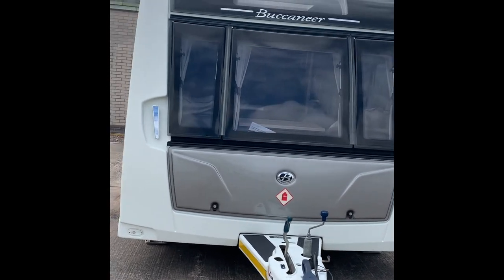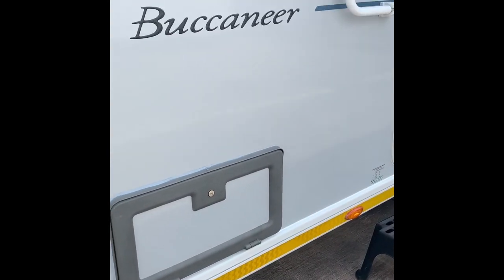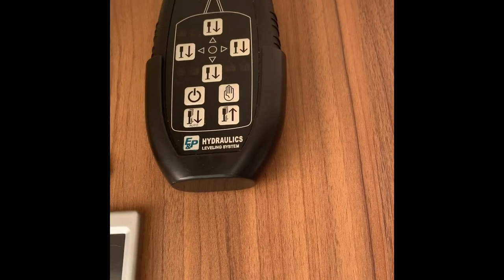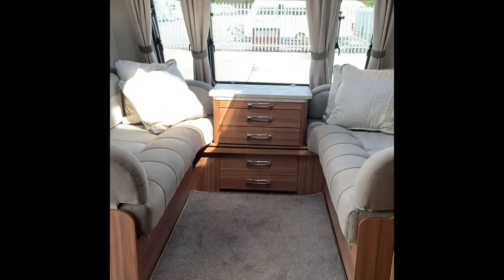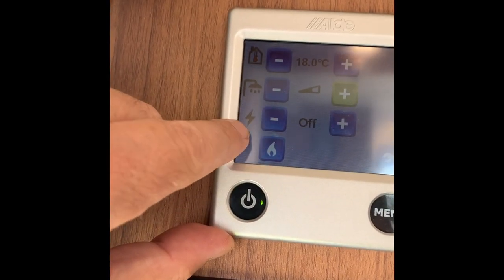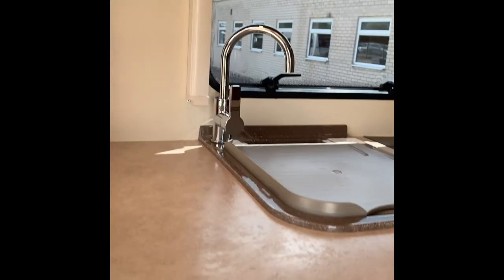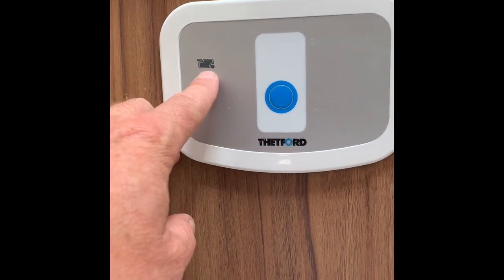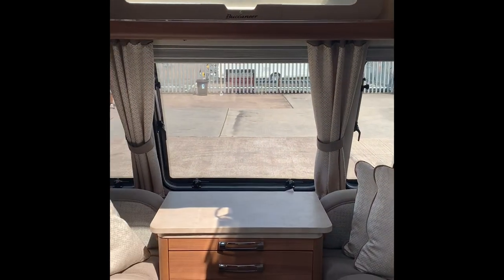2015 Buccaneer Caravel handover video from Wiltshire Caravans